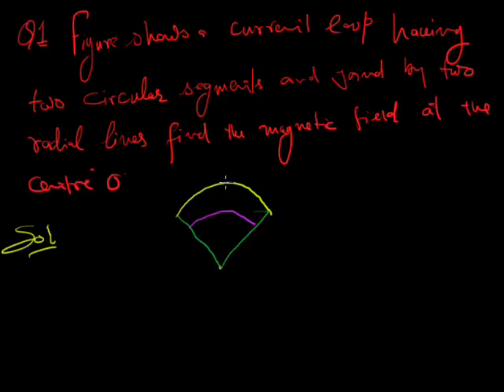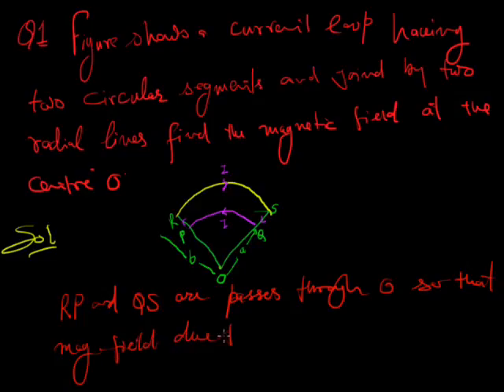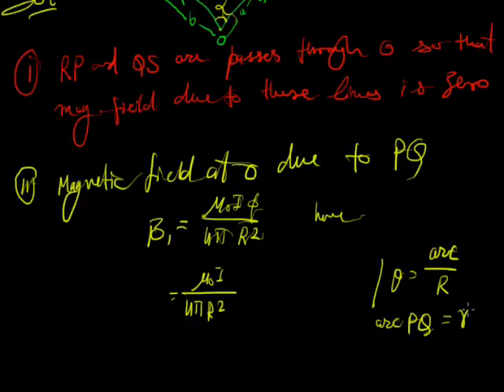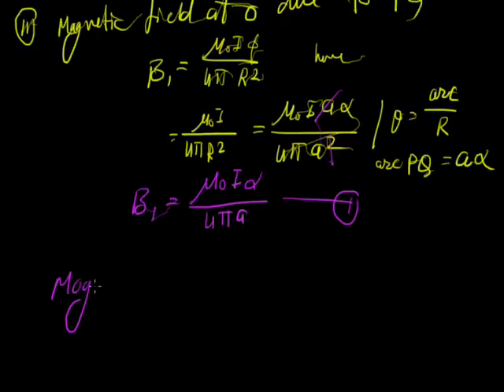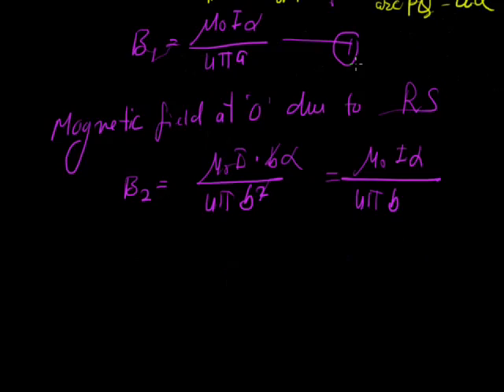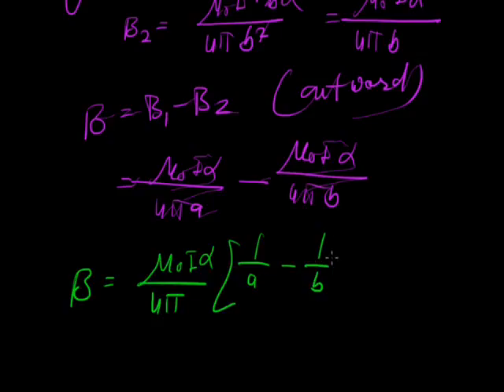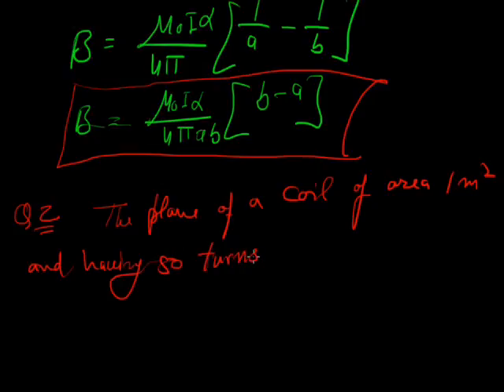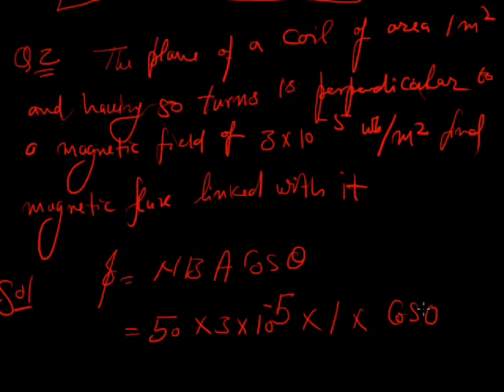Magnetism 002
Numericals grade X-IJSO